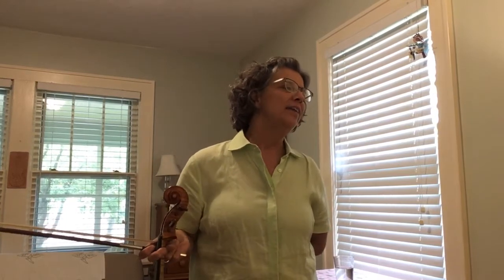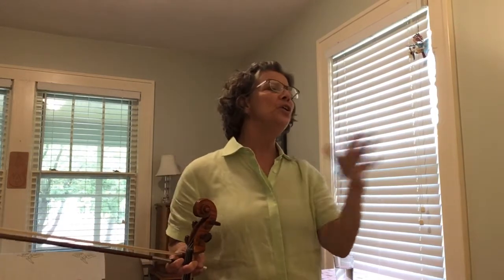Minuet Suzuki Viola Book 3, No. 2